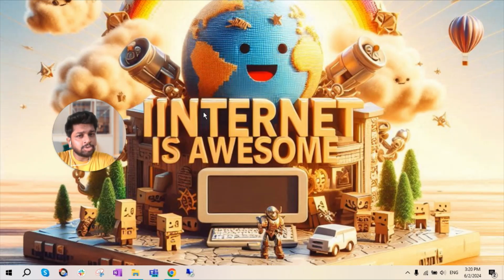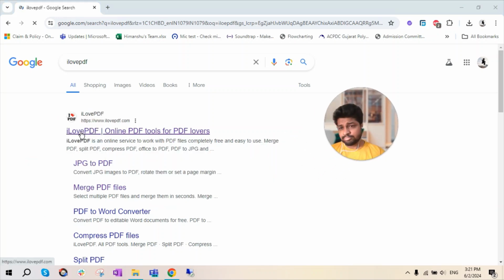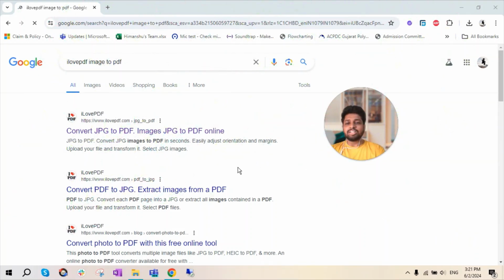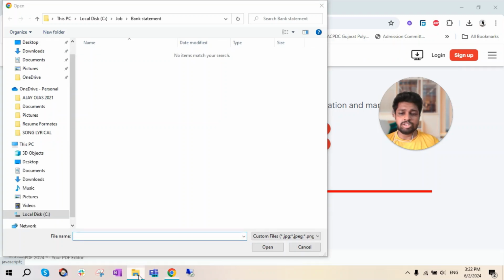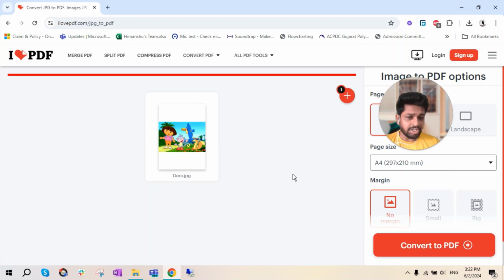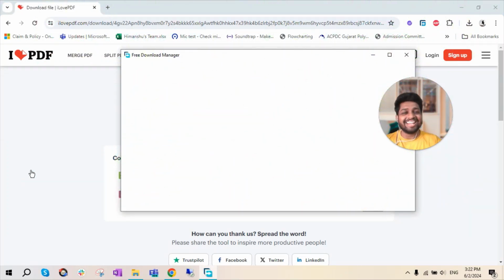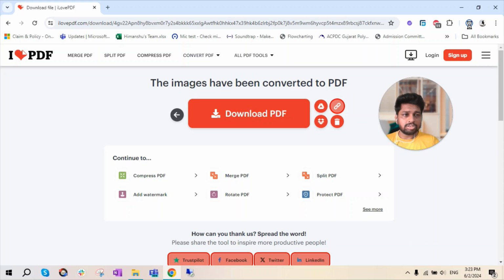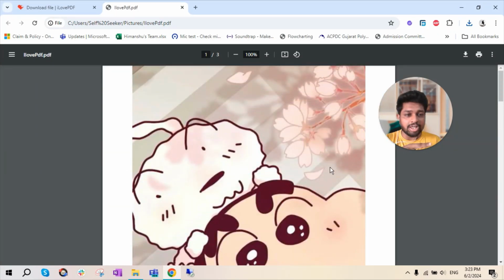How to Convert Image to PDF 📸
In this video, I demonstrate how to convert images to PDF files for easy submission on government or scholarship websites. I show the step-by-step process of using a tool called "I Love PDF" to convert jpg images to a PDF document. Watch and learn how to efficiently create PDFs from images!